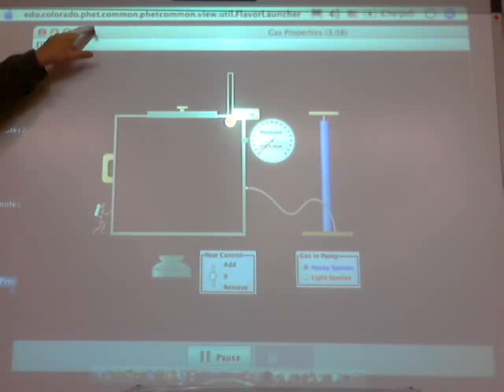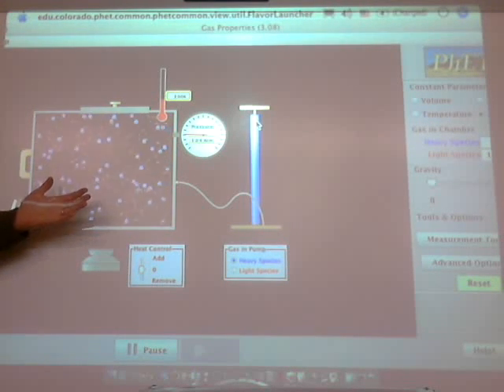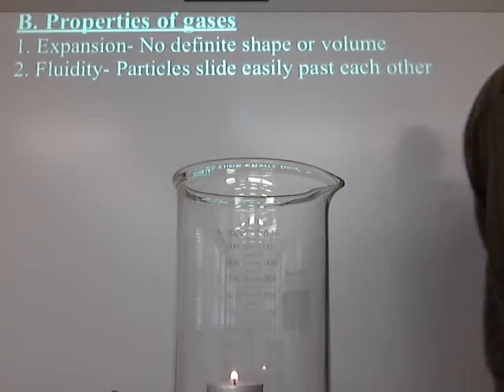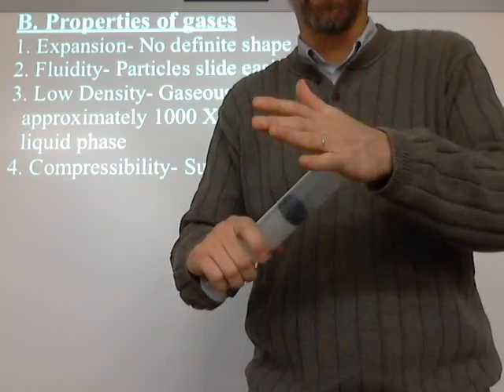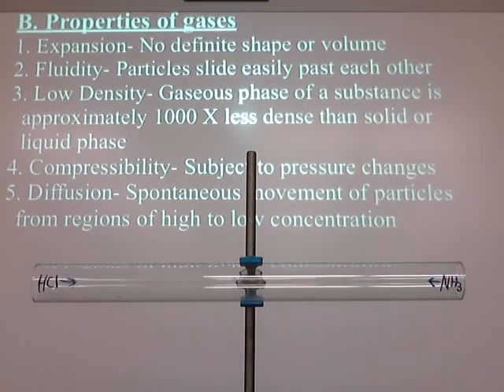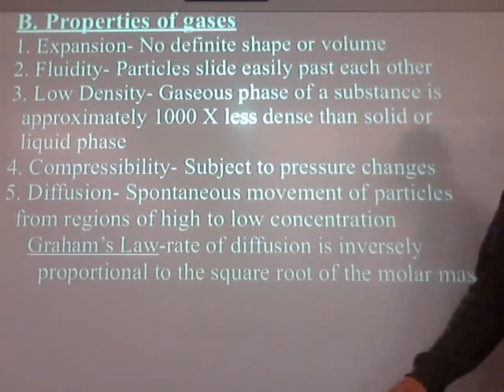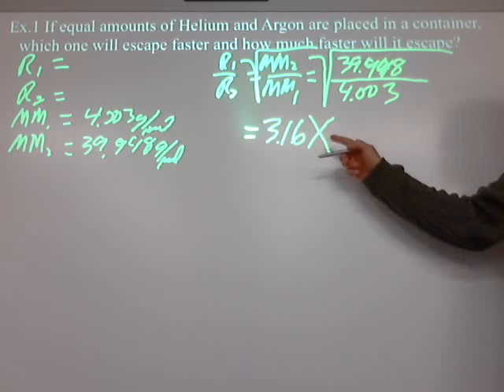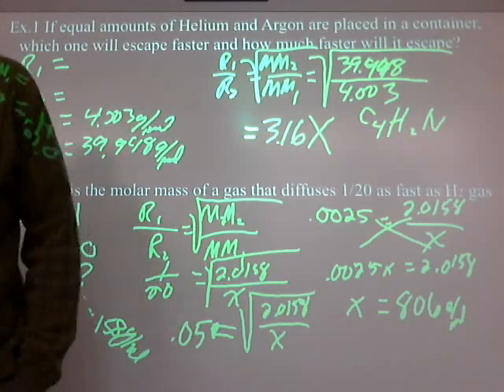Ch 11 1a Gases Kinetic Theory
What is the Kinetic Theory and how does it explain the properties of a gas?  What is Graham's Law of diffusion?